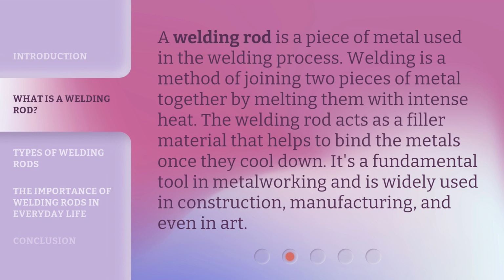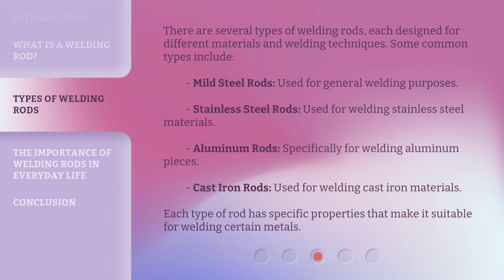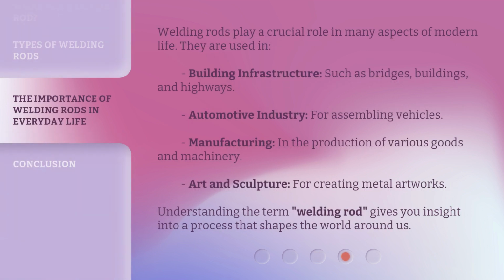Understanding "Welding Rod": A Guide for English Language Learners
Mastering Welding Rod: A Guide for English Language Learners • Discover the secrets to mastering the art of welding rod in this comprehensive guide designed specifically for English language learners. From basic techniques to advanced tips, this video will equip you with the knowledge and skills needed to become a welding rod pro. Get ready to ignite your welding journey and unleash your creativity!

00:00 • Introduction - Understanding "Welding Rod": A Guide for English Language Learners
00:35 • What is a Welding Rod?
01:03 • Types of Welding Rods
01:38 • The Importance of Welding Rods in Everyday Life